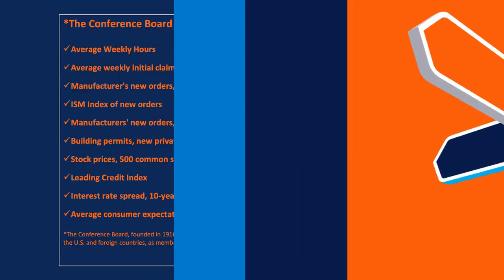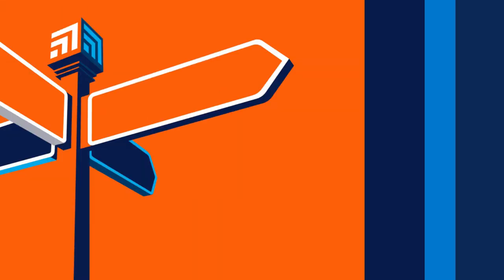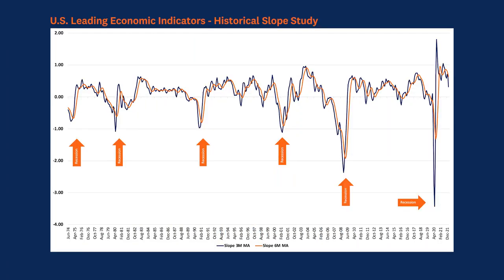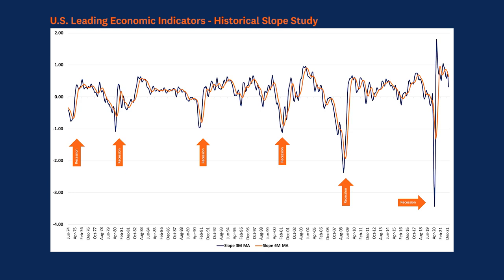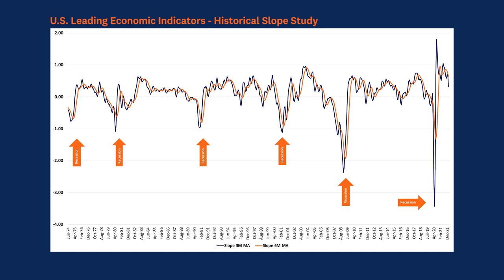The Yield Curve and Recession Risks | LPL Street View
LPL Financial Director of Research Marc Zabicki looks at the ways that we believe can help pinpoint recession risk.

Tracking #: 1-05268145